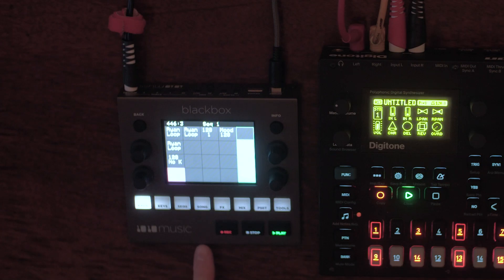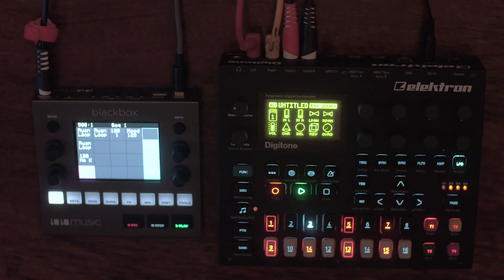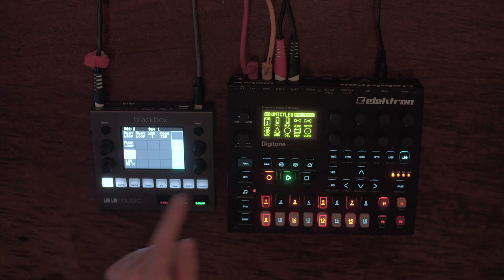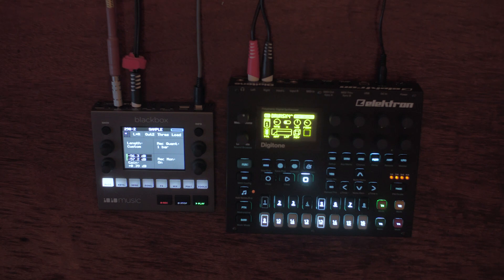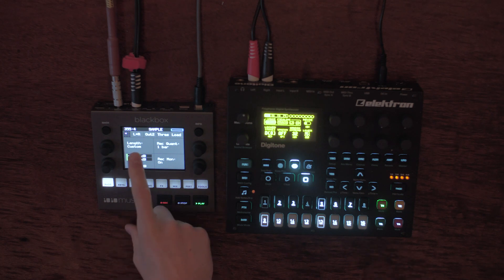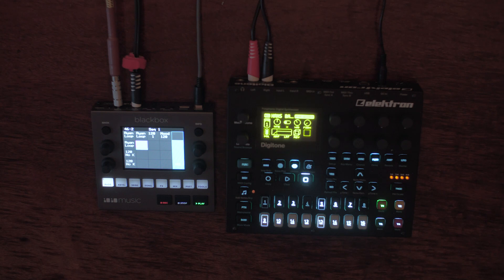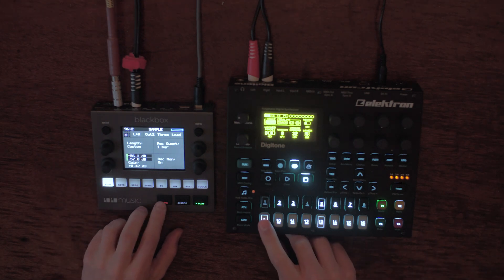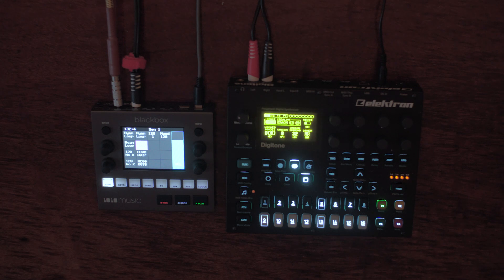Digitone + Blackbox: Looping Setup & Tutorial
A quick live looping tutorial for the 1010 Music Blackbox and Elektron Digitone and discussion of its value as a sampler in general in comparison to other devices like the Digitakt.